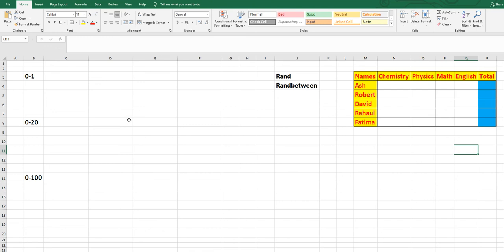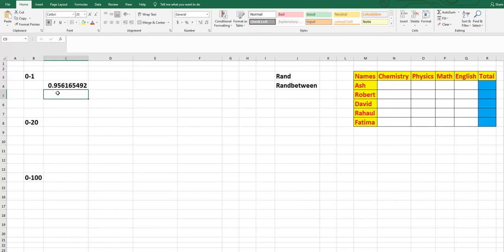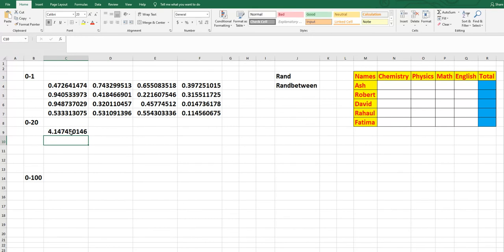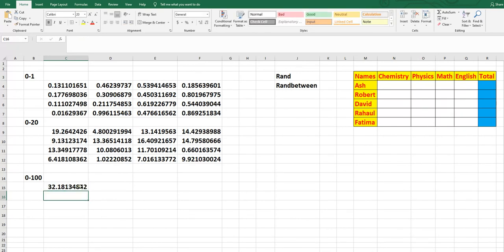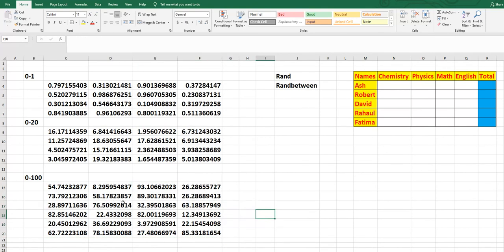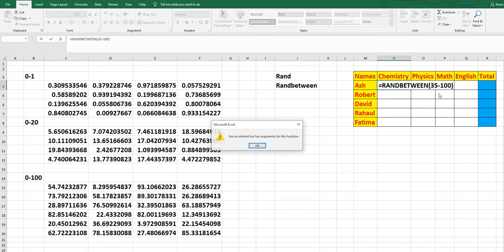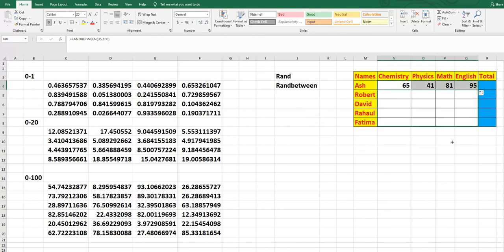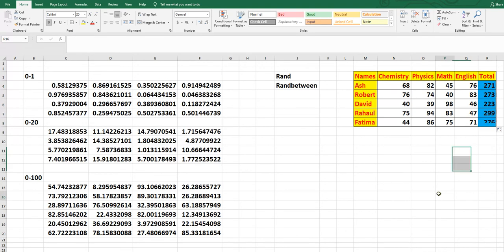How to generate random numbers using Rand and Randbetween formula in Excel?